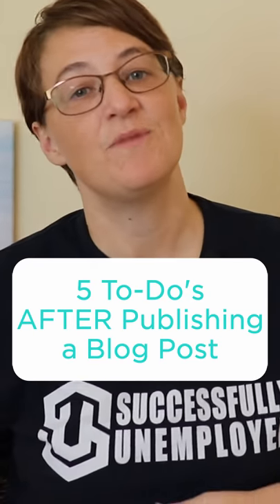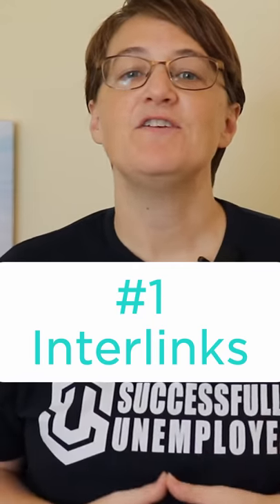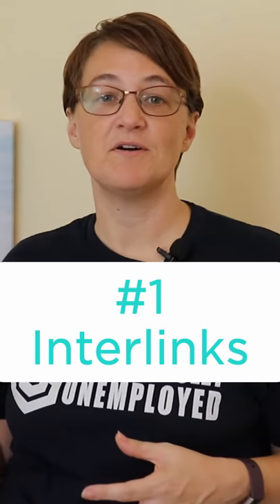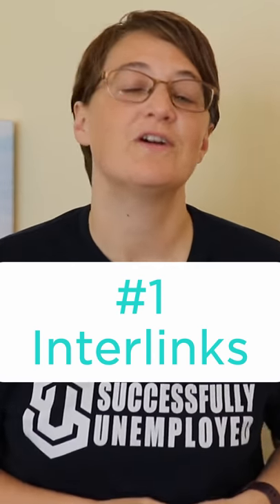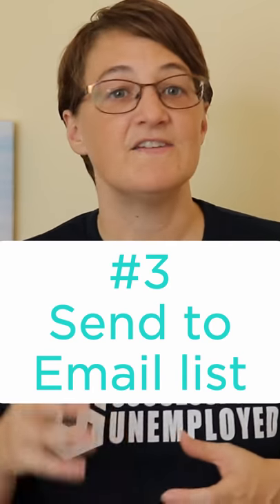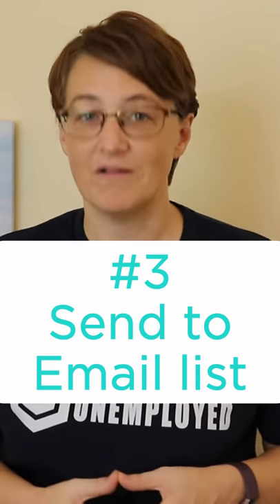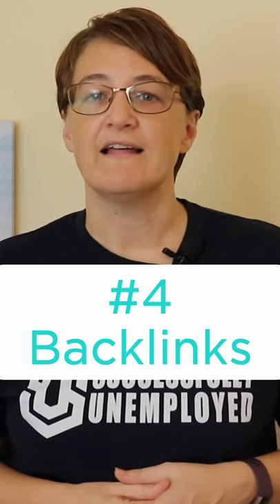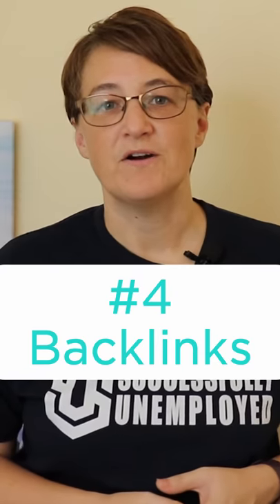5 things to do after publishing a blog post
Publishing your articles isn't the end. Here are 5 things to do after you hit publish.

#1: Interlink it
#2: Push on social
#3 Send to your email list
#4 Look for backlinks
#5 Repurpose it